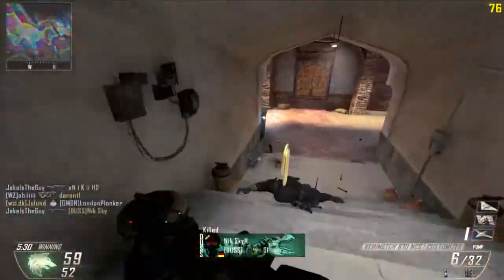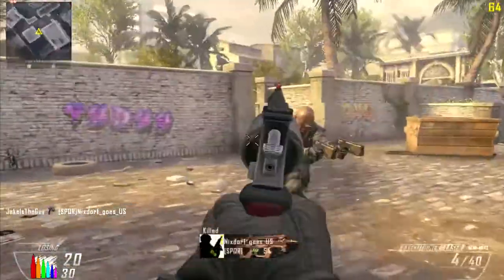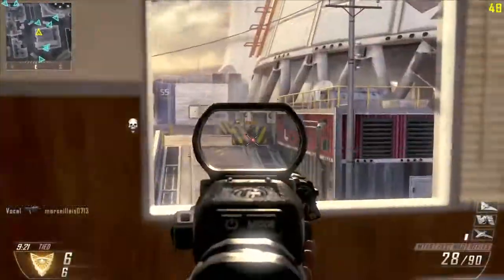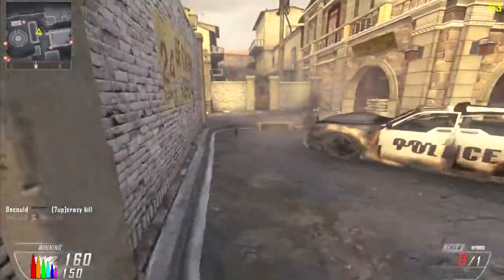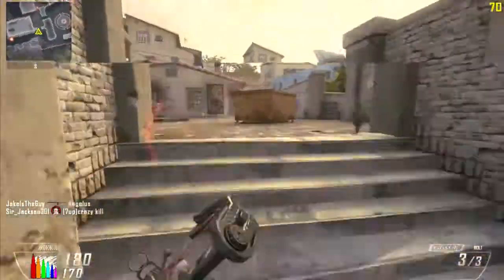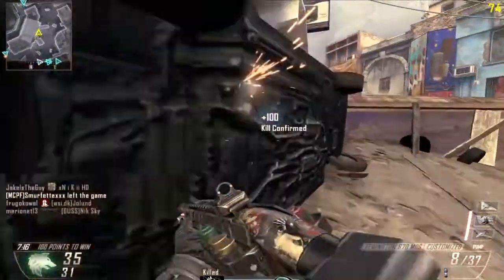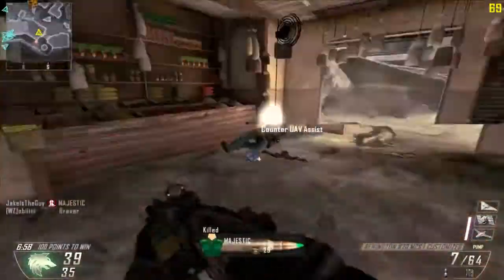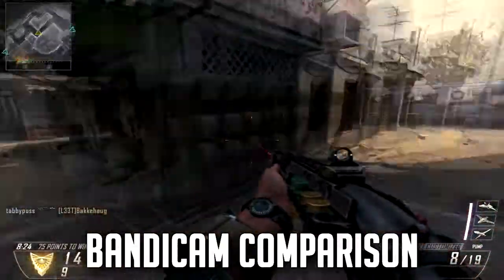Avermedia Live Gamer HD Thoughts and Quality Test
Not quite as good as Bandicam, but much better to record with.